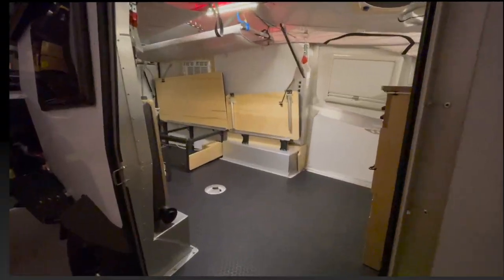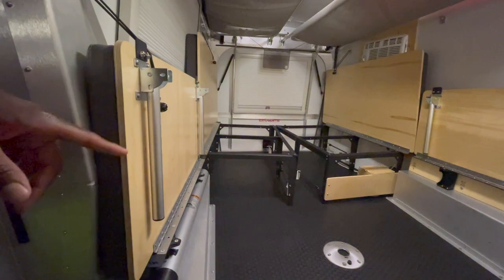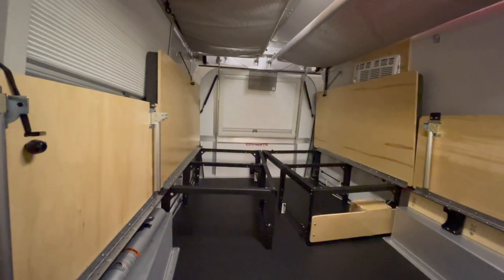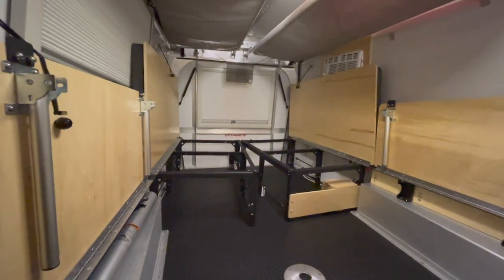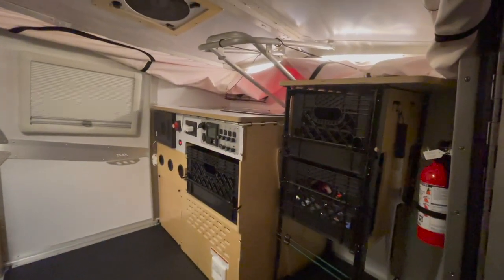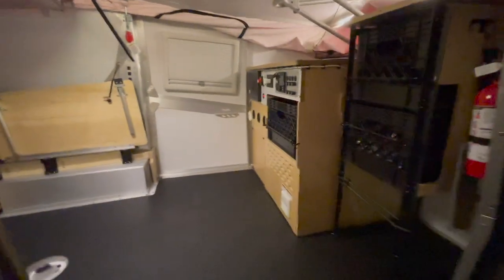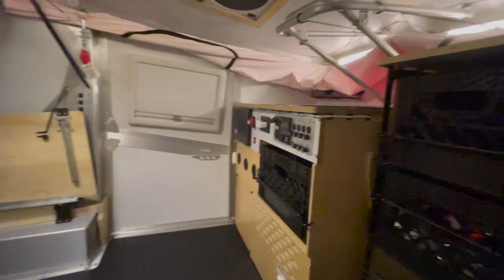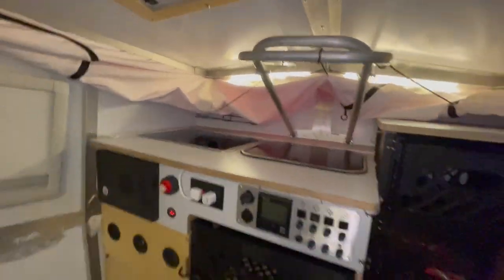Taxa Cricket Rear Bench Up Config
A video with the rear benches up. Kinda gives you an idea of what the cricket looks like in "Cargo Hauling Mode". I envision setting up like this to get to your destination then offload and reconfigure for dining or bed mode.